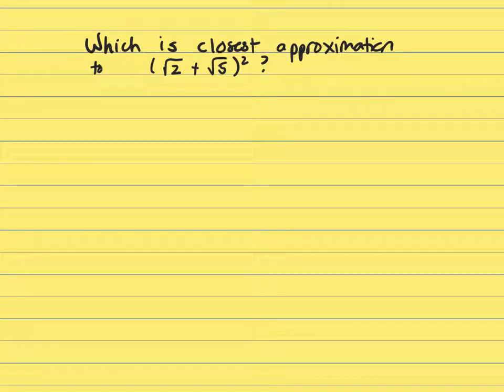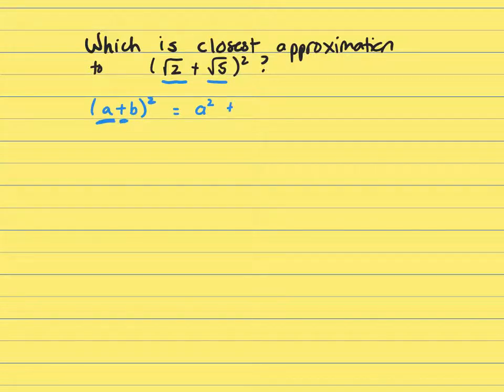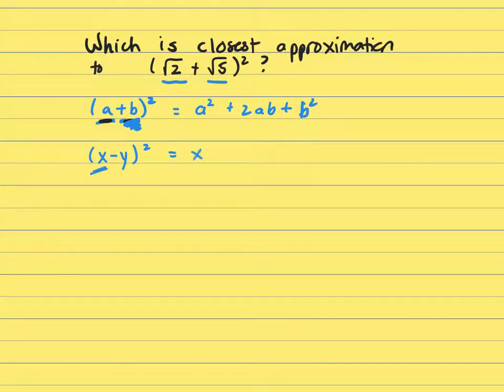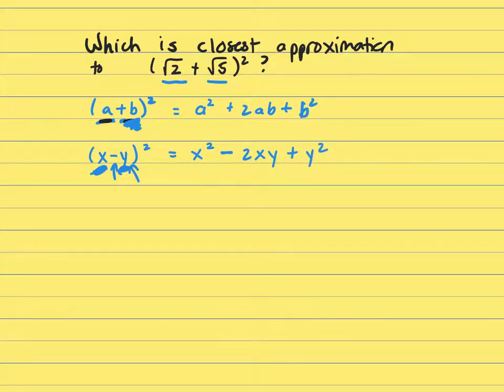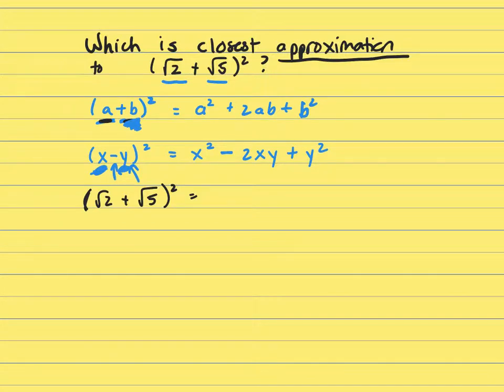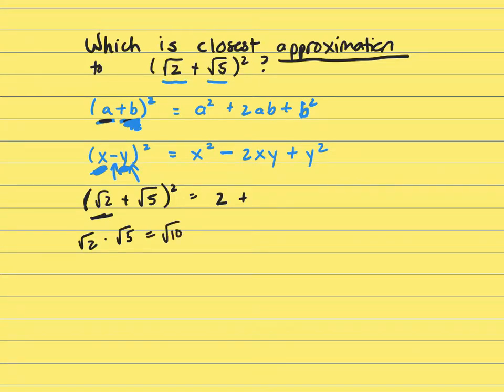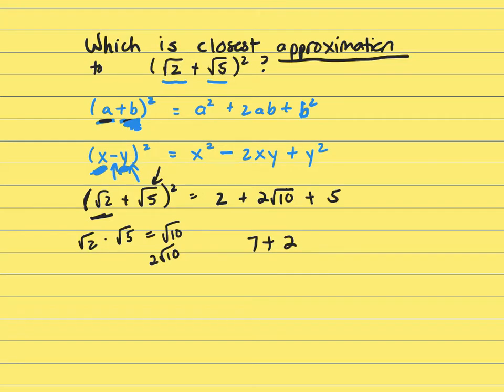Practice GMAT which is closest to sq root 2 + sq root 5 quan squ